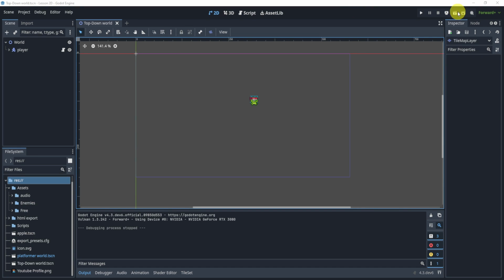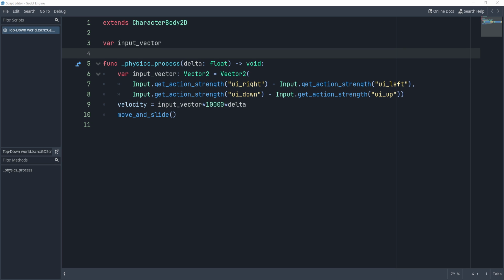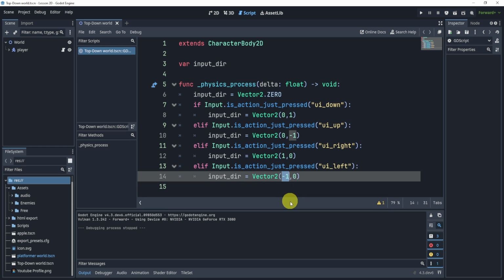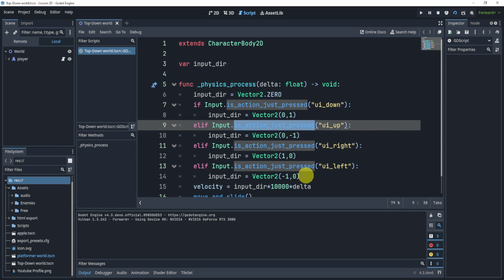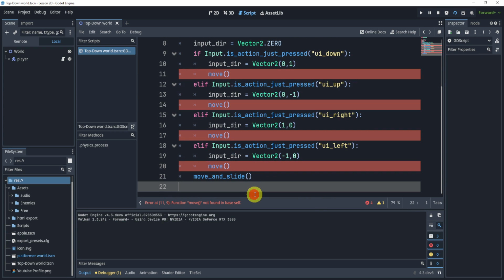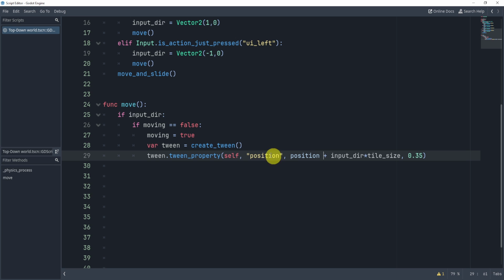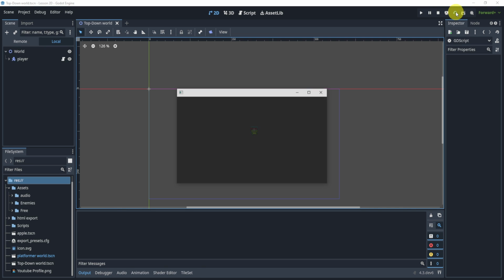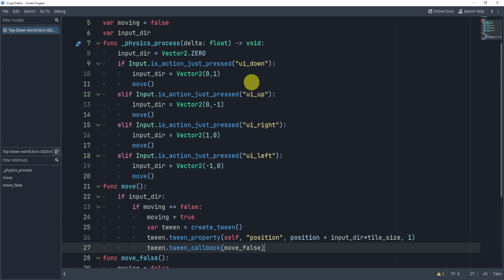Smooth Grid Based Movement Similar to Pokemon Godot 4.3 Tutorial